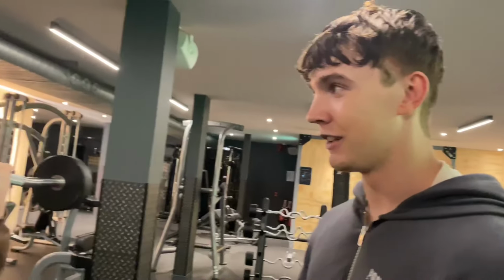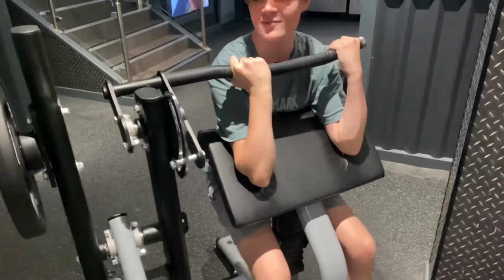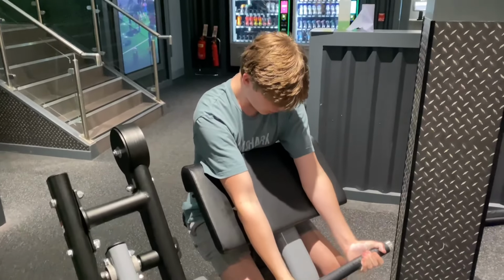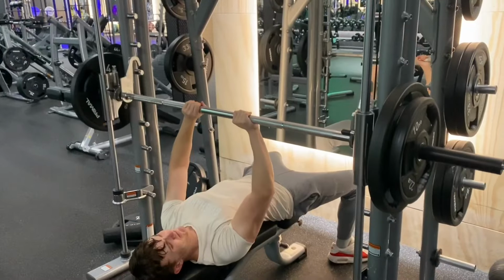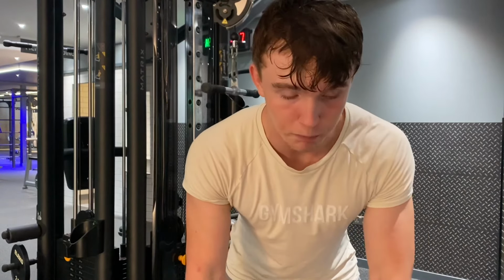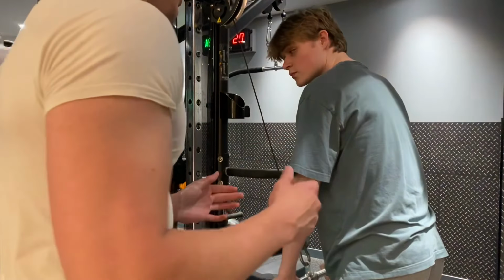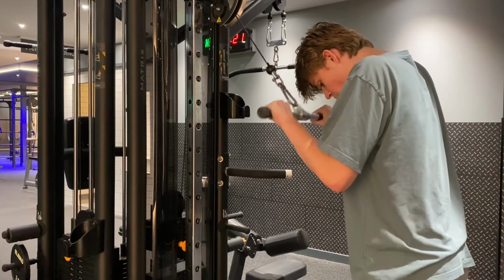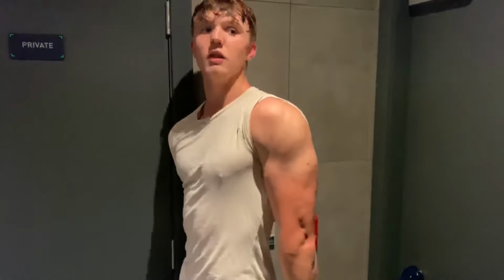Heavy Duty Arm Day - Teenage Bodybuilding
Gym
Gymshark
Fitness
Aesthetics
Workout
Motivation
Training
Health
Lifestyle
Fitness advice
Protein
Bulking
Powerlifting
Arm workout
David laid
Lexx little
Alex Eubank
Tren twins
Sam Sulek
Greg Doucette
Joe Fazer